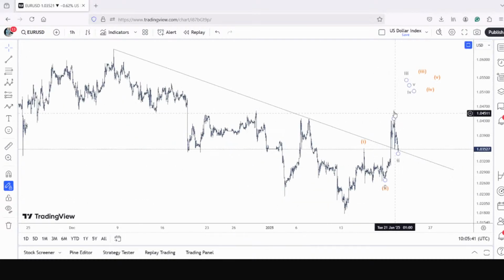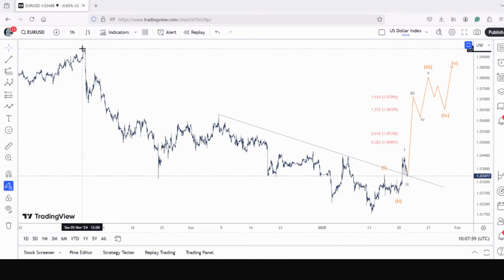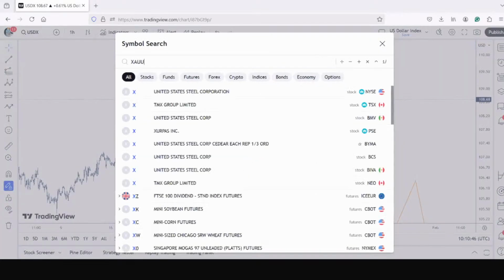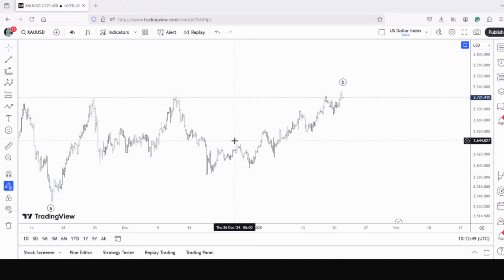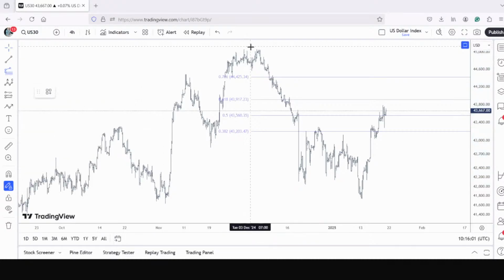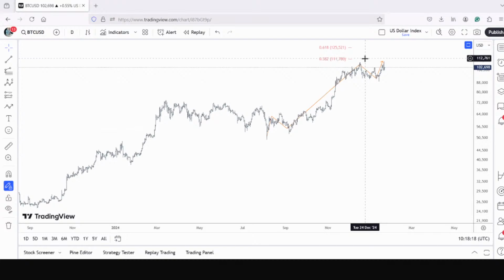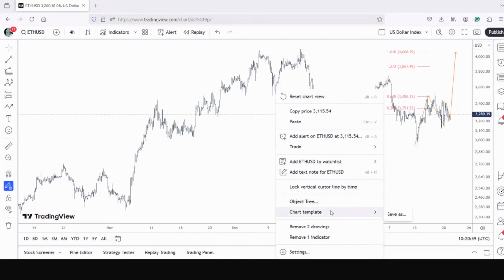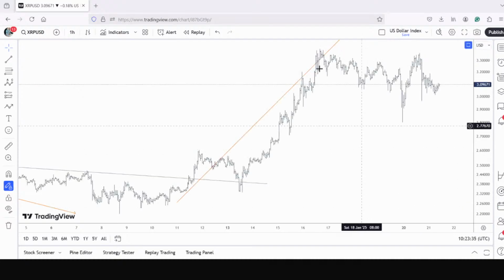$ForexLens London with SPDas